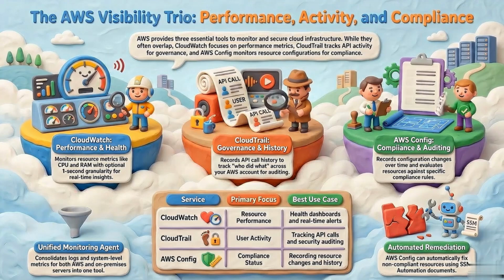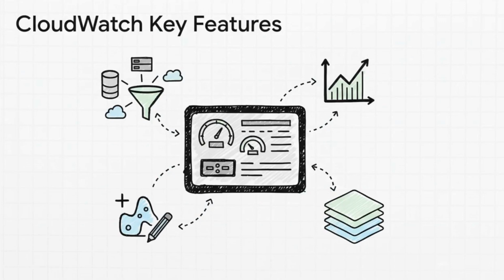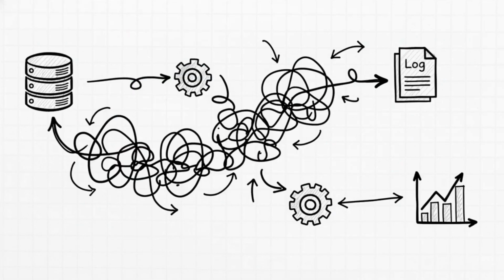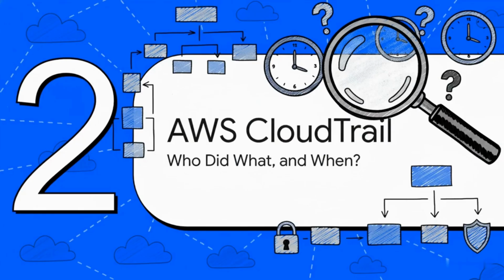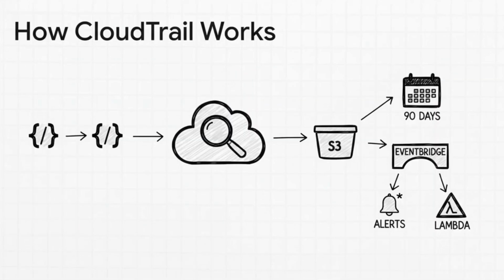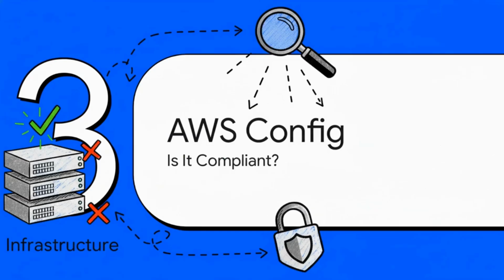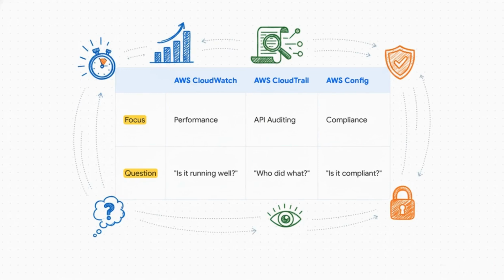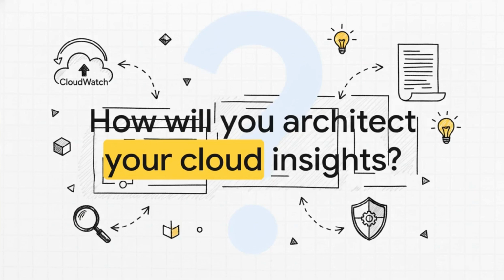📊 AWS Monitoring Services Explained 🚀 | CloudWatch, CloudTrail & AWS Config Made Simple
Learn AWS Monitoring & Observability services in a simple and beginner-friendly way 🚀

In this AWS monitoring tutorial, you’ll understand:
✅ Amazon CloudWatch
✅ AWS CloudTrail
✅ AWS Config
✅ Infrastructure Monitoring
✅ Logs, Metrics & Dashboards
✅ API Activity Tracking
✅ Compliance & Auditing
✅ Resource Configuration History
✅ Automated Remediation
✅ Real-time Alerts & Monitoring

Perfect for:
☁️ AWS Solutions Architect Associate (SAA-C03) preparation
💼 Cloud & DevOps interview prep
🧠 Cloud engineers & backend developers
⚡ Quick AWS monitoring revision before interviews & certifications

Understand how AWS helps monitor applications, track user activity, improve observability, maintain compliance, and secure cloud infrastructure at scale.